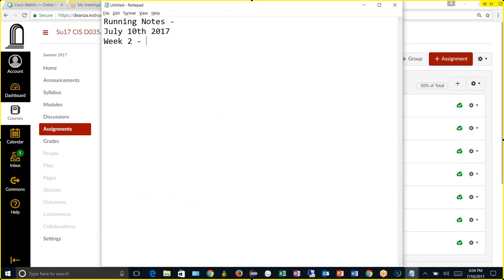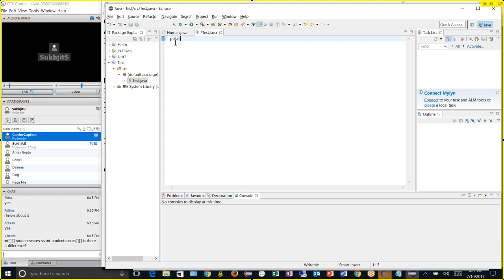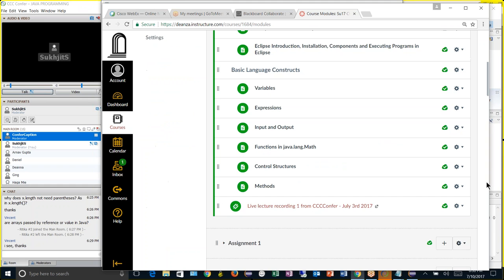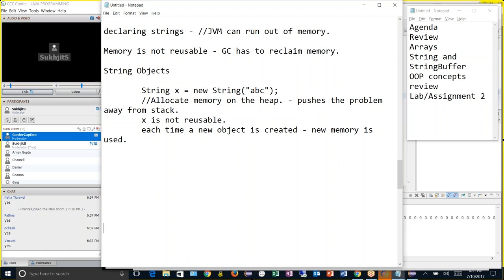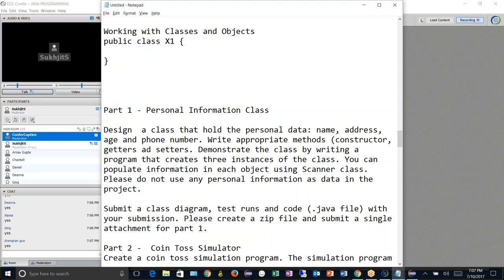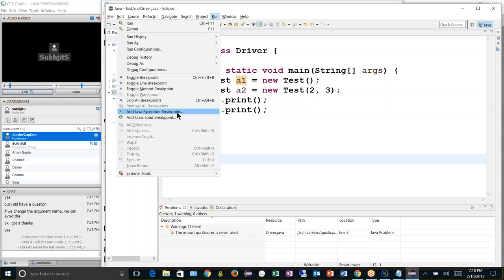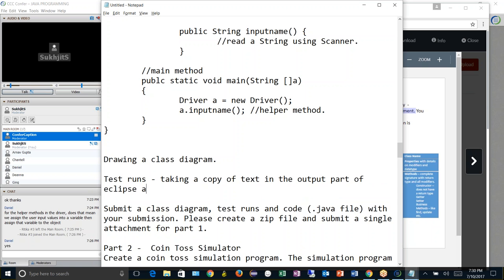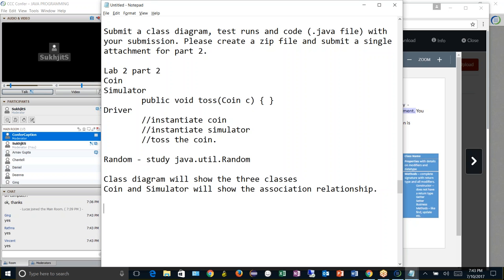Summer 2017 - Java 35a - July 10th 2017